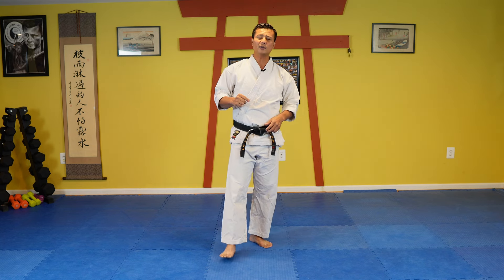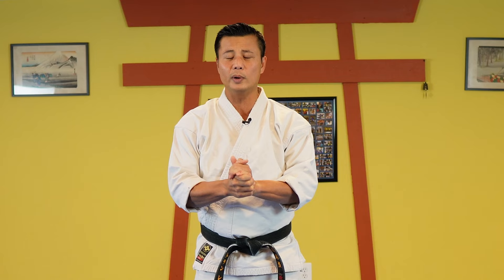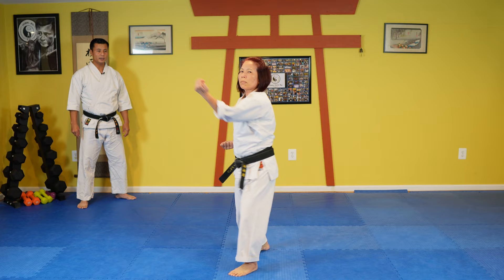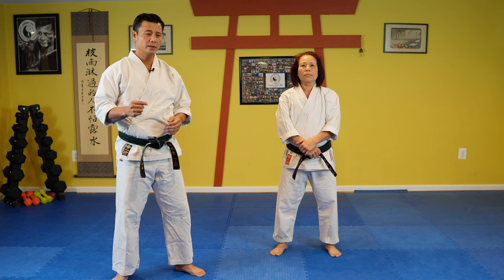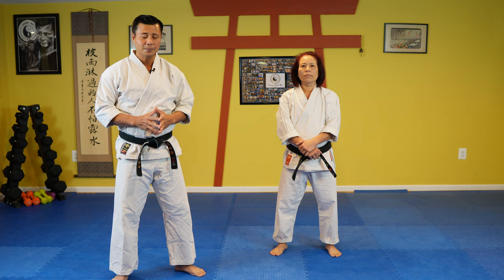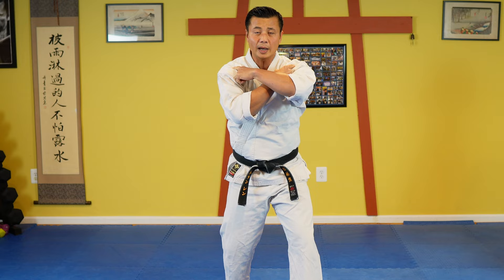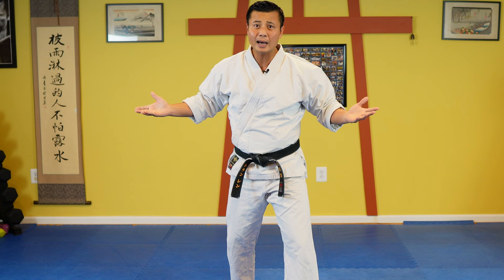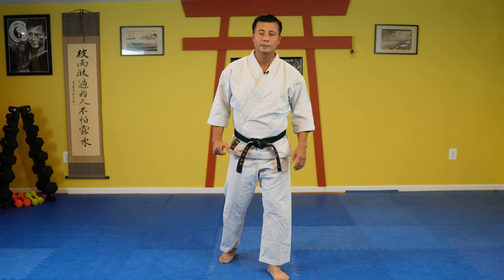Fukyugata Ichi Kata | PRACTICAL alternative for BETTER RESULTS!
If you have been doing traditional kata following the old method, you may want to take it to the next level and give this a try. It is less strained on your body and makes the motion much quicker and more effective.